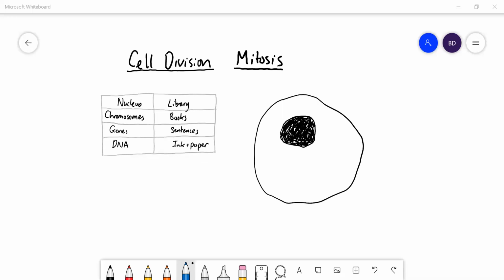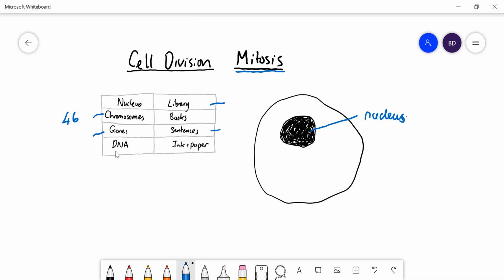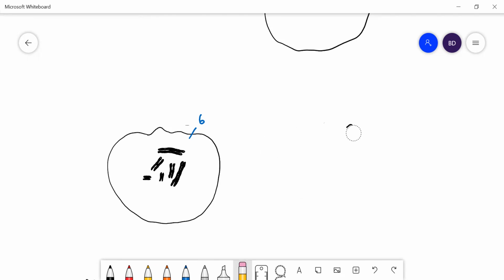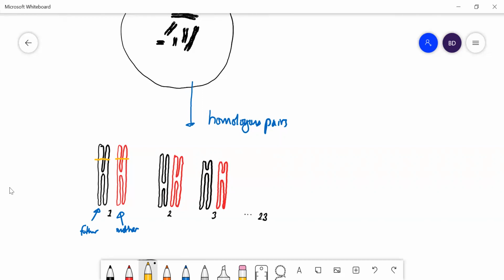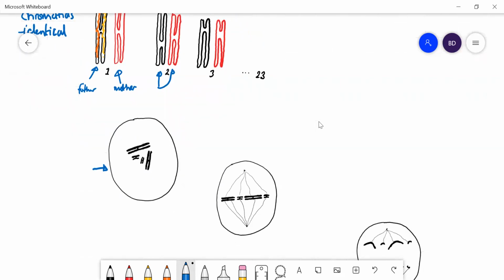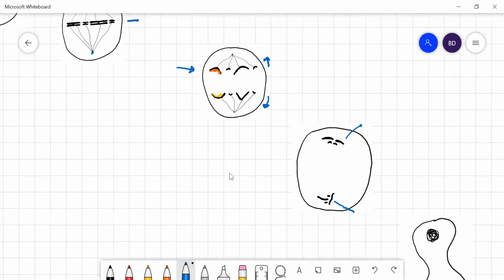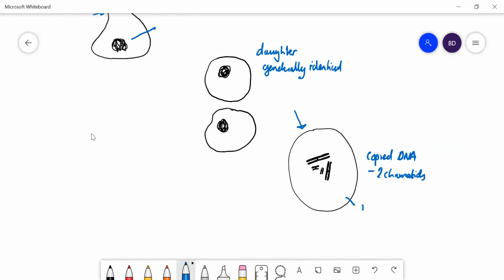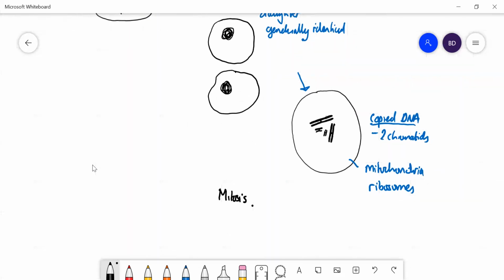GCSE Biology 1.4 Cell Division - Mitosis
The nucleus of each human cell contain 46 chromosomes. The DNA is copied in between cell divisions. A the start of mitosis, the chromosomes become visible. Each chromosome is made up of two identical chromatids, which are separated from each other during cell division.